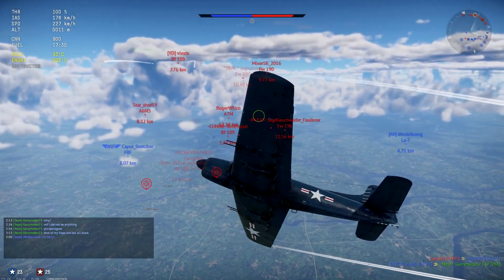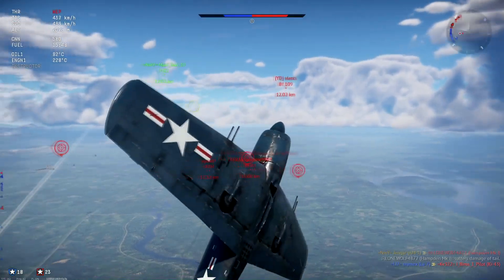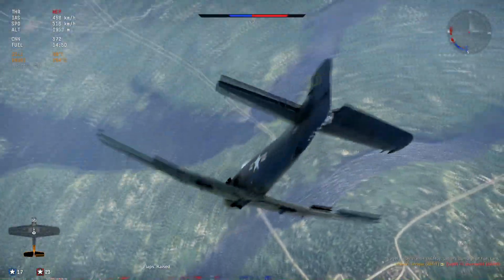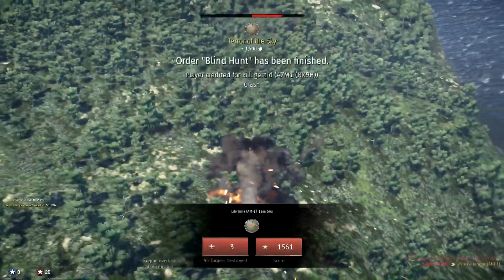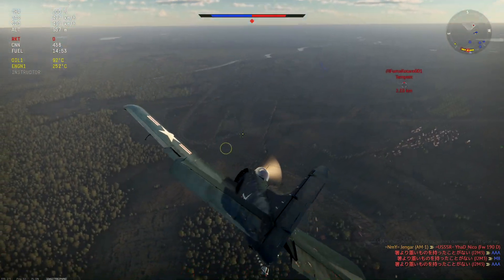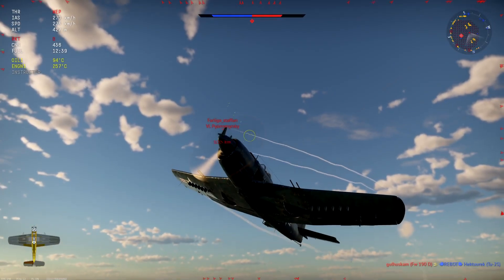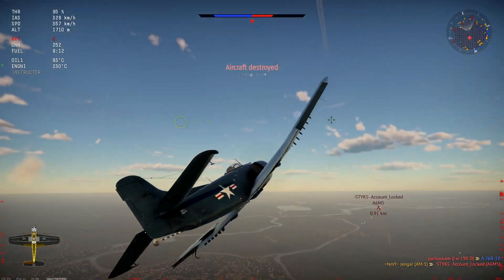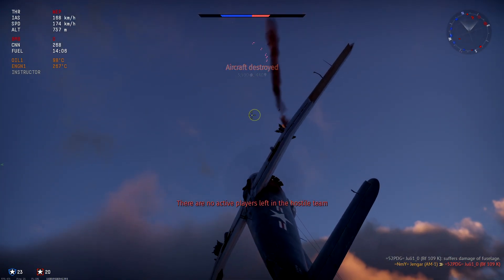MASTER OF OPTIONS! AM-1 Mauler - USA - War Thunder!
AM-1 Mauler Realistic Battle, USA's Mid tier Attacker.
War Thunder USA Realistic Battle (featuring AM-1).
War Thunder, Patch 2.25, Sky Guardians. AM-1 realistic footage.

Today its time to fly out the AM-1 Mauler in Realistic Battle. Flew out with the AM-1 for the first time since release of 2.25, Sky Guardians. To check out its current performance, and found out exactly what this plane is about in RB, lets see how it went. Hope you enjoy :)